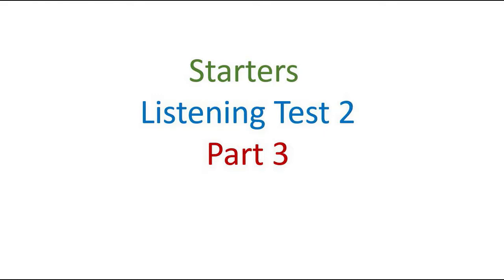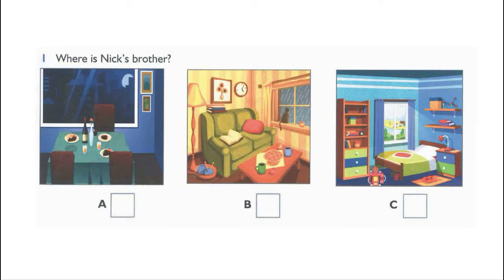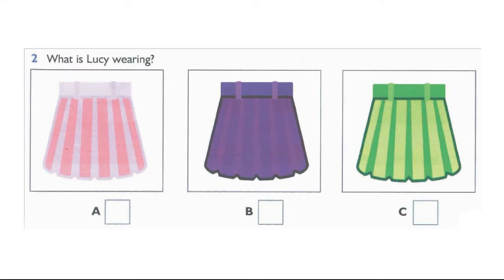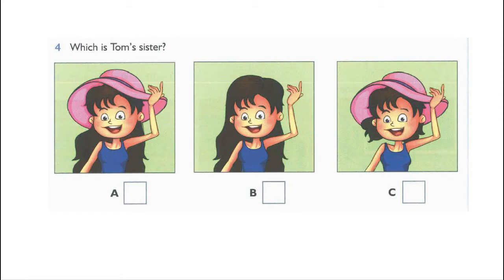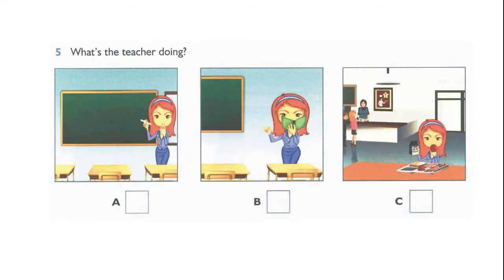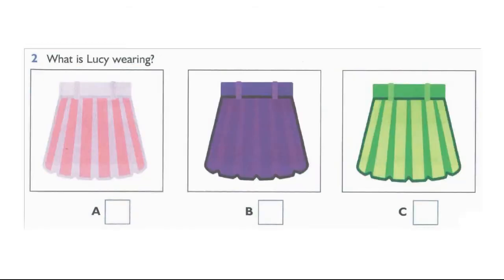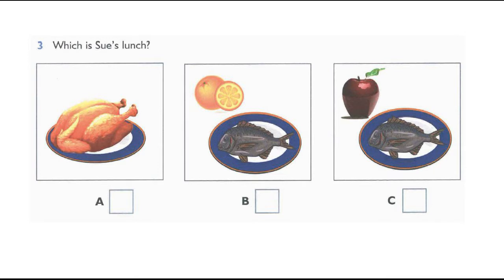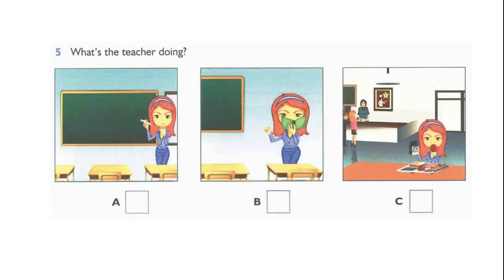Starters Listening Test 2 Part 3